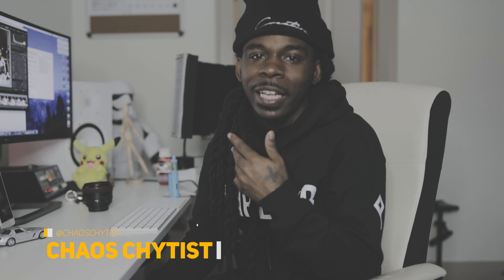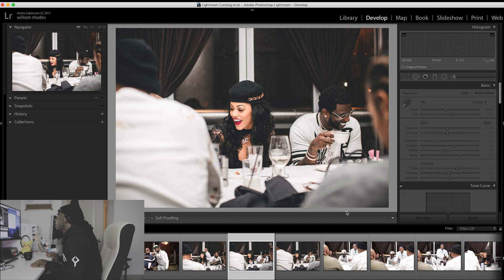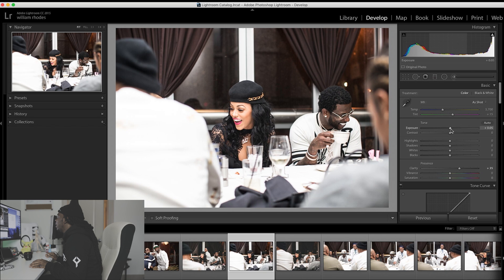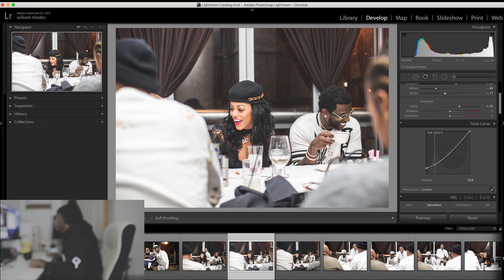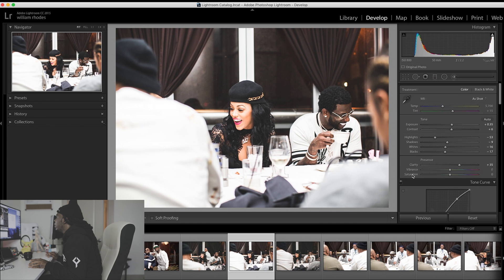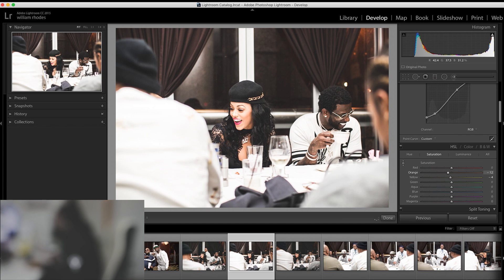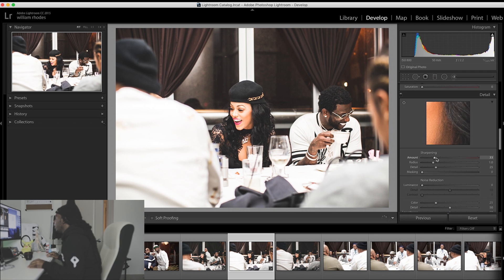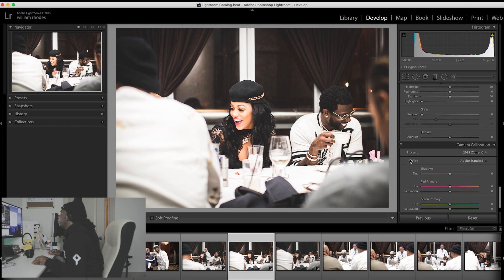How To Edit Instagram Photos FAST | Adobe Lightroom Tutorial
My Camera Gear:

Canon 1DX Mark II (Camera)
Canon 35mm L II f/1.4 (Lens)
Rode Videomic Pro (Mic)
Canon 50mm L 1.2 (Lens)
DJI Mavic Pro

Bendy (Tripod)
Wireless (Mic)
Go Pro